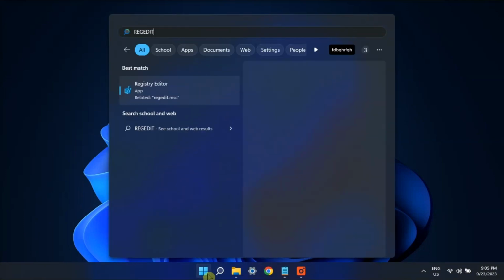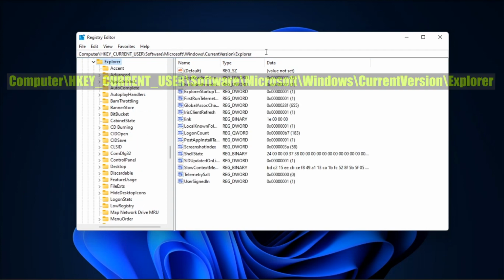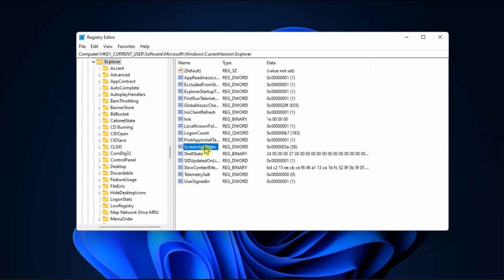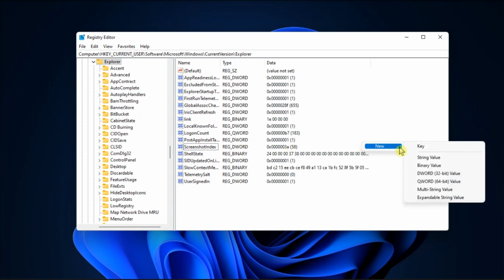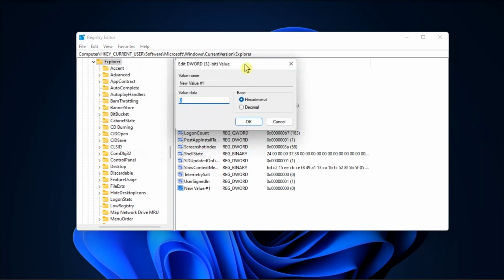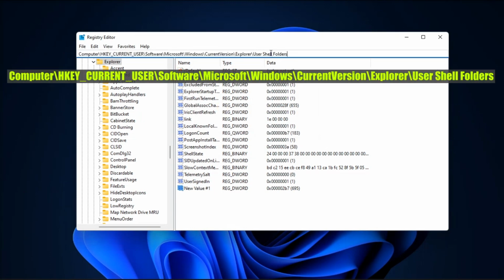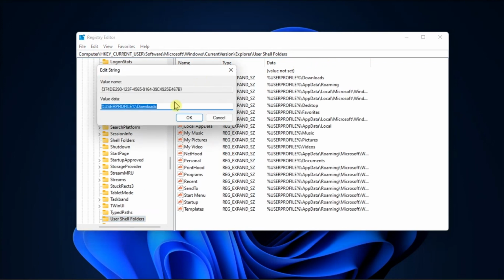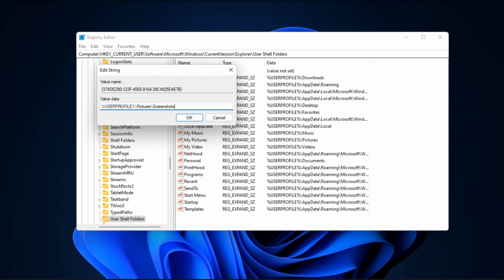HOW TO FIX: Screenshots Not Saving in Pictures Folder (Windows)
Are your screenshots not saving in the Pictures folder or Screenshots folder like they should be? If you can't find your screenshots after you snap your screen, then be sure to follow the steps in this video to resolve the issue.